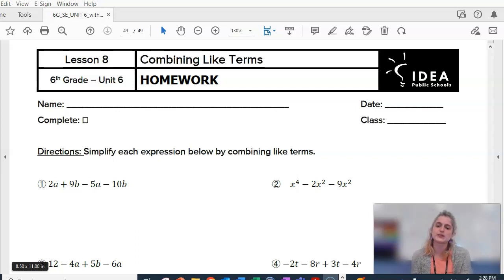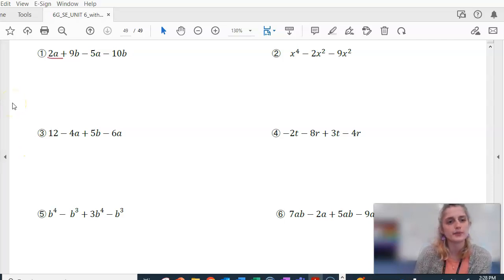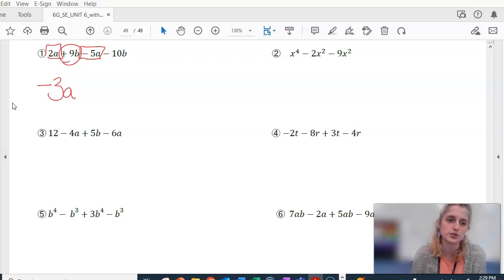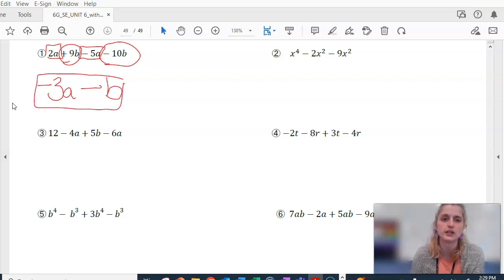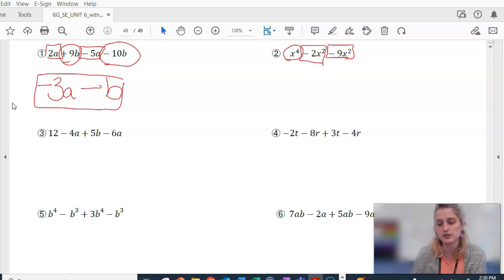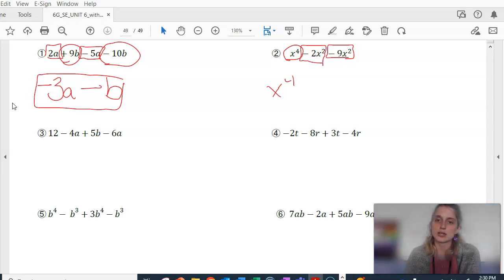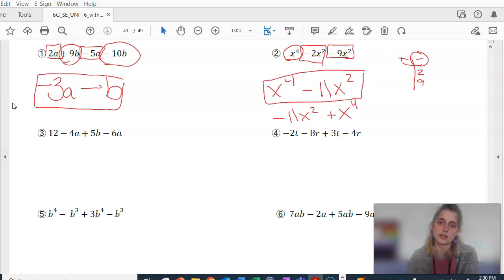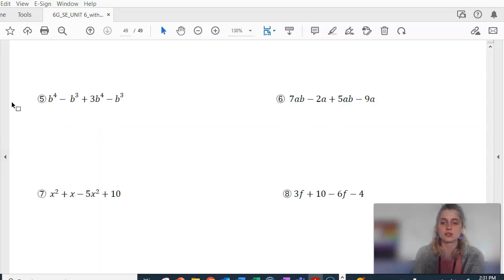1 10 Combining Like Terms